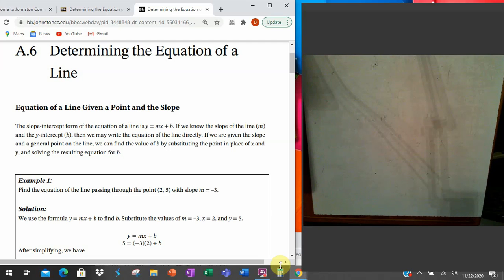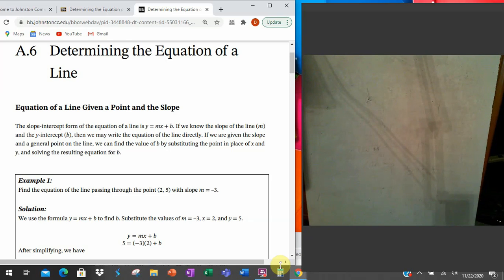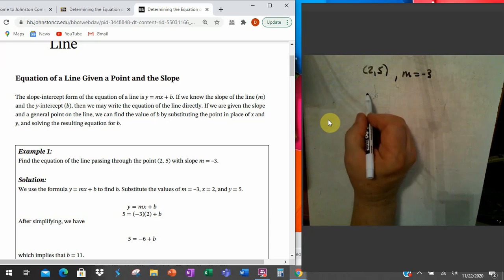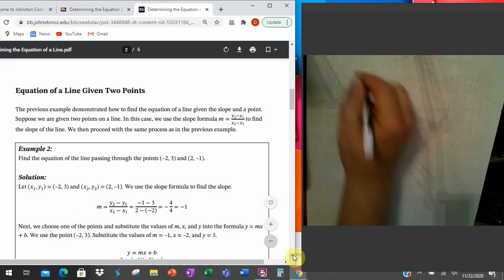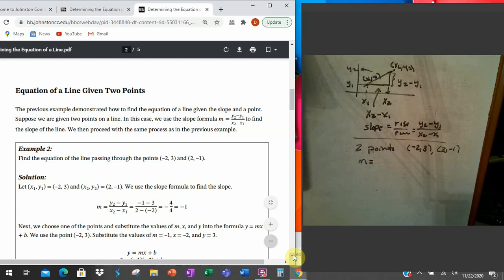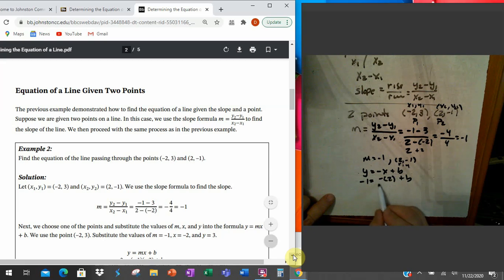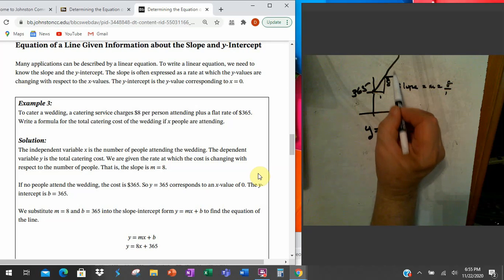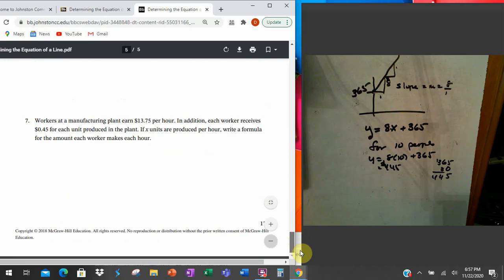JCC MAT052 Determining the Equations of Lines